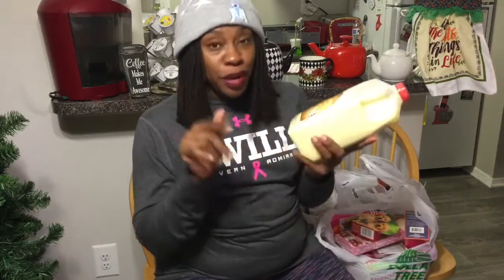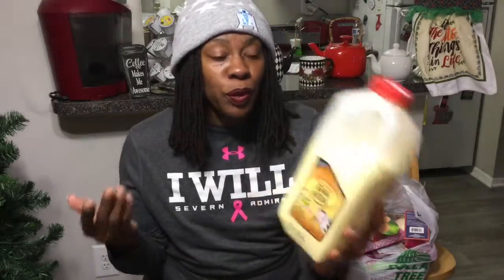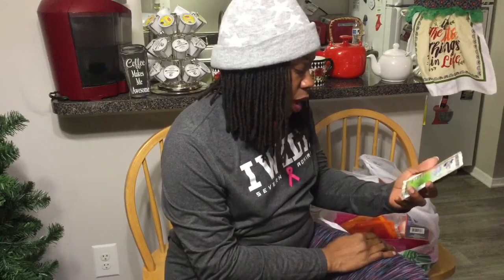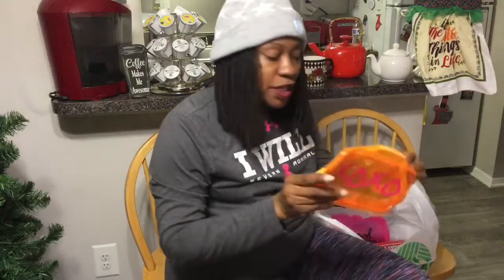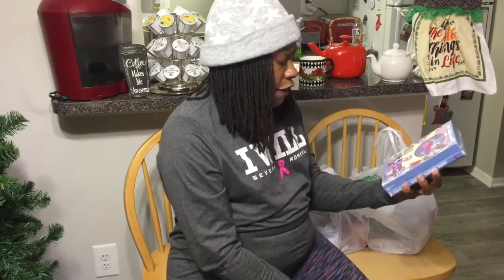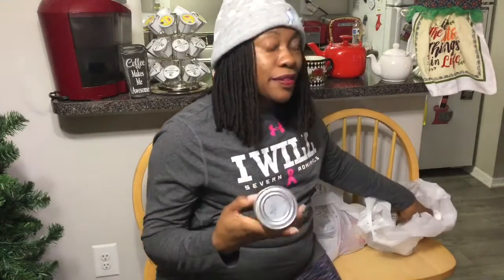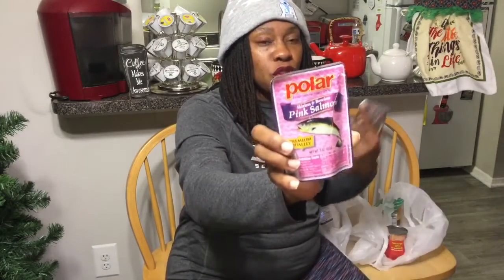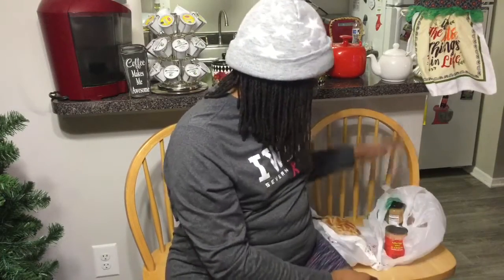Thirsty Thursday Dollar Tree Haul - Also Valentines Day Pictures